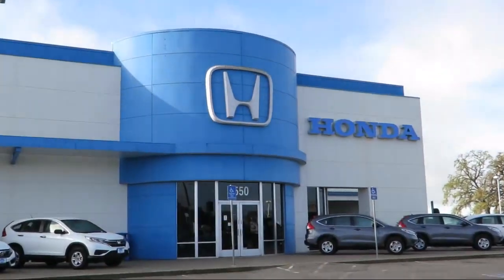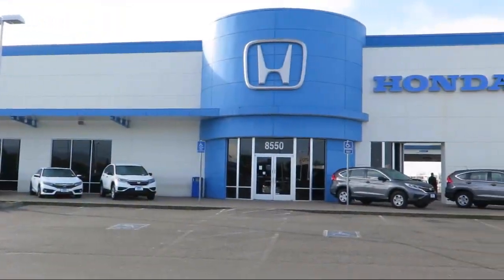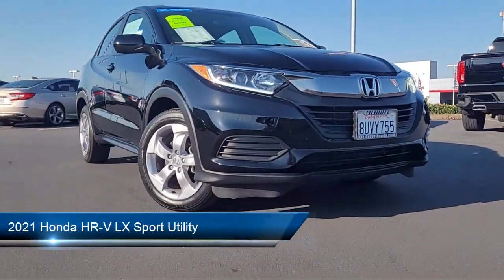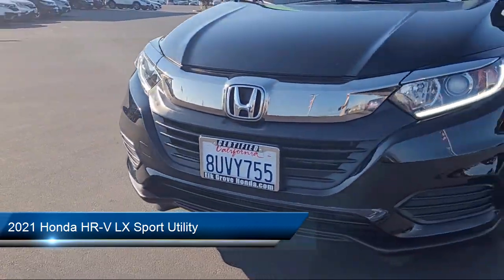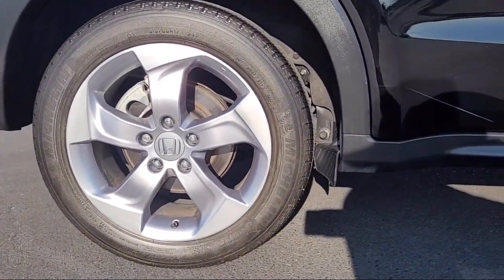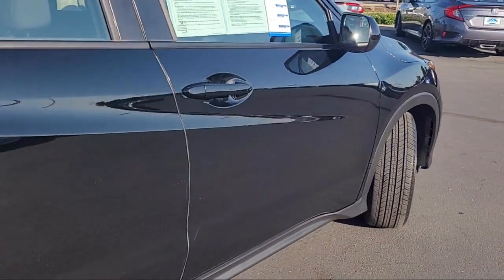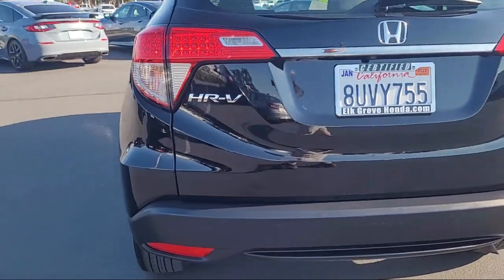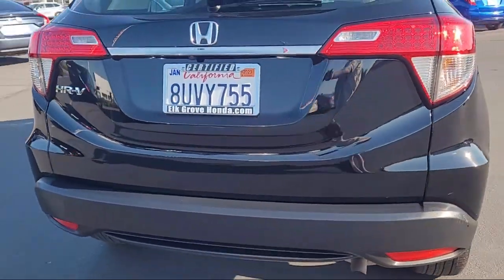2021 Honda HR-V LX Sport Utility Sacramento Elk Grove Roseville Stockton Folsom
2021 Honda HR-V LX Sport Utility Stock Number: 76170 Vin:3CZRU5H30MM707295.